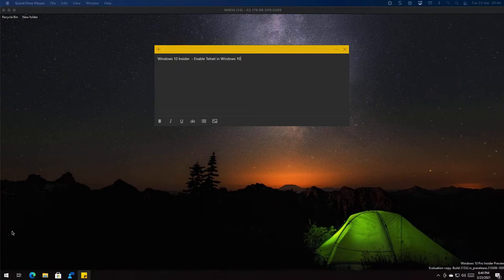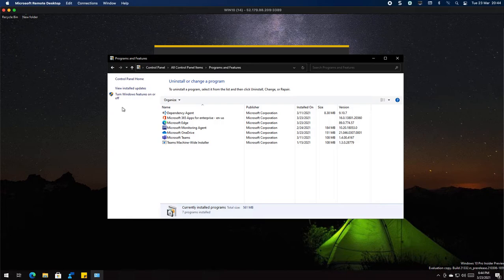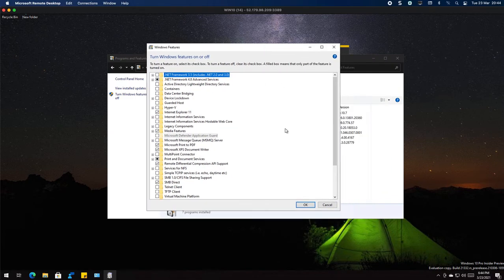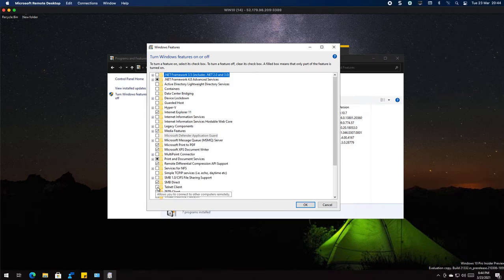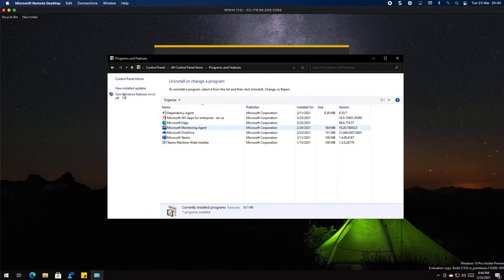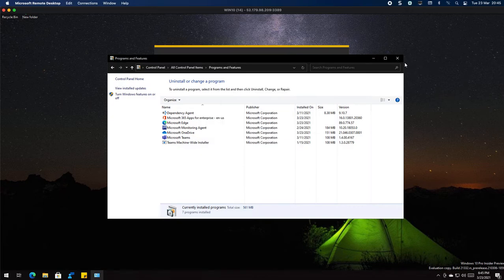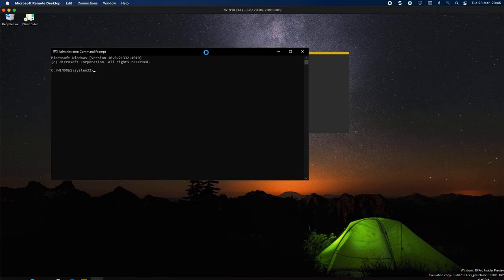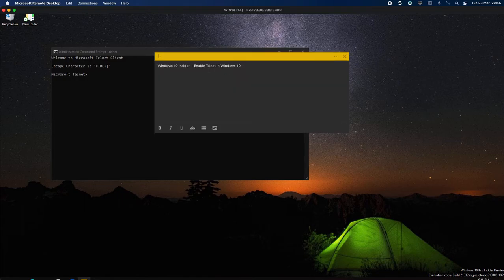Windows 10 Tips: How to Enable Telnet in Windows 10 (2024)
Learn how to enable Telnet in Windows 10 Insider Preview 21332 for advanced troubleshooting with these helpful tips. This tutorial will guide you through the process of adding the Telnet feature in Windows 10, allowing you to enhance your system's capabilities. Whether you are a Windows 10 Insider or simply looking to expand your technical skills, enabling Telnet can be a valuable tool. Watch the video to unlock this feature and make the most out of your Windows 10 experience.